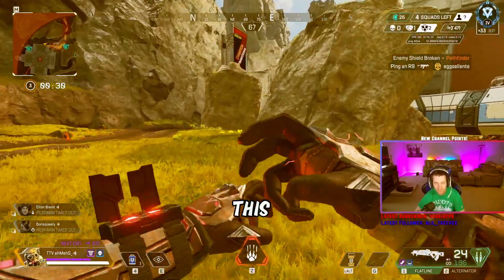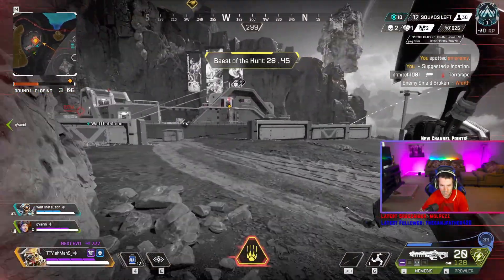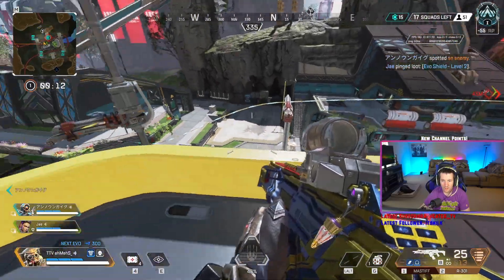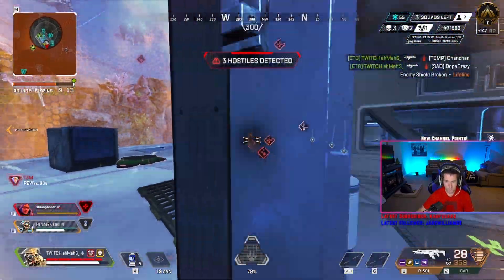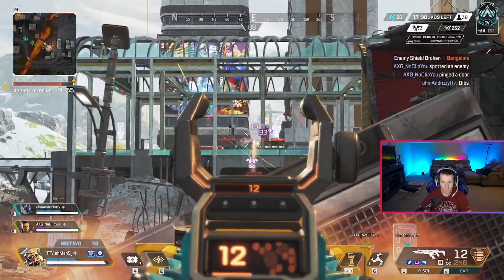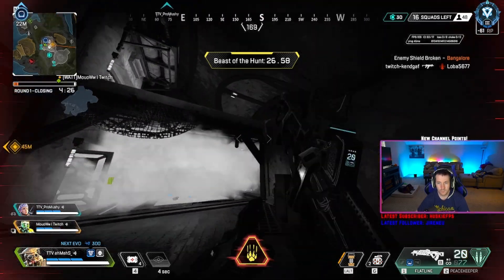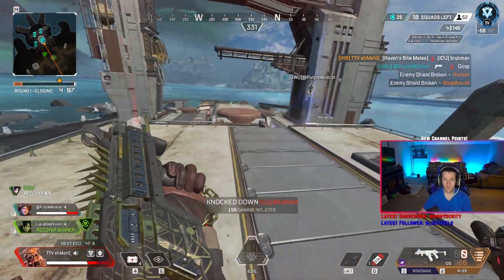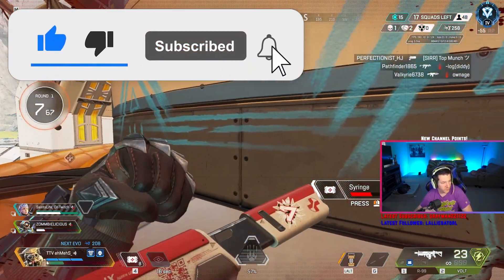How to MASTER BLOODHOUND Apex Legends Season 20! Master Bloodhound!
Welcome back gamers! We are back with an Apex Legends Season 19 Video. In this Apex Legends Season 19 Video we will cover all the tips and tricks of Bloodhound. Bloodhound Apex Season 19 has some new tips/tricks to make sure you are SHIELDING and picking up every teammate!

Live on Twitch:  Sun, Mon, Thurs, Fri at 8:00 Central!

TIMESTAMPS:
00:00 - Introduction
00:36 - Abilities
01:45 - Tips/Tricks
04:20 - Advanced